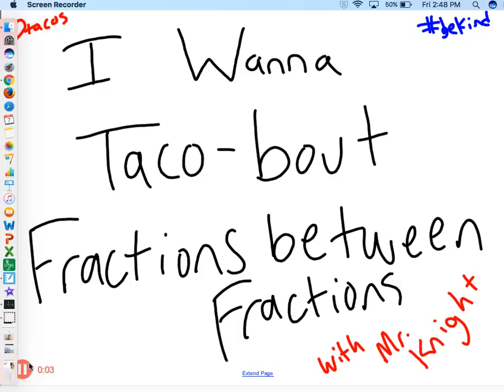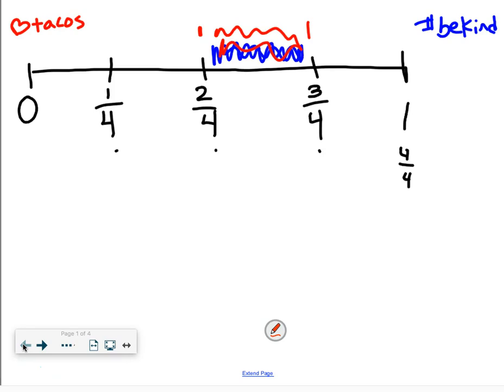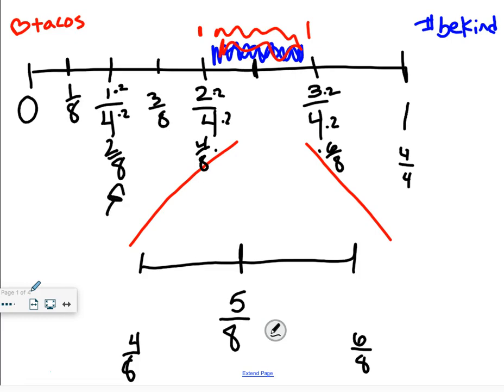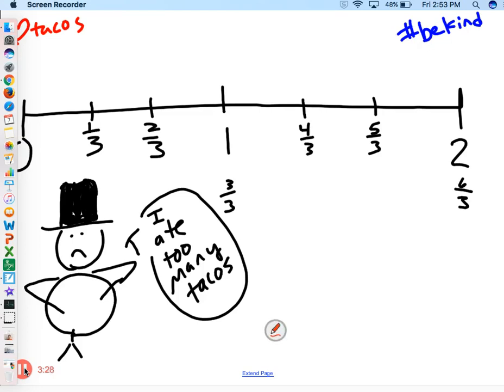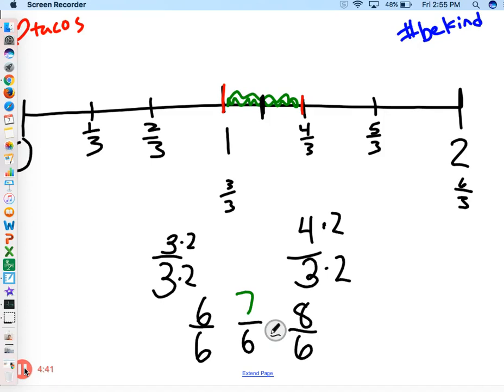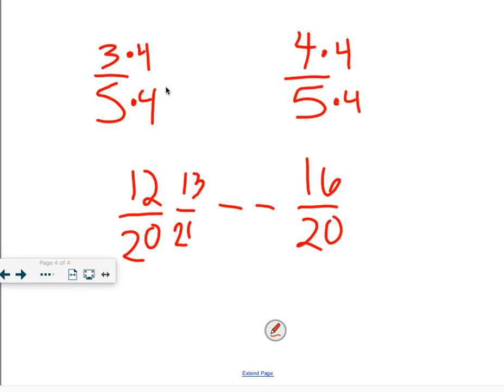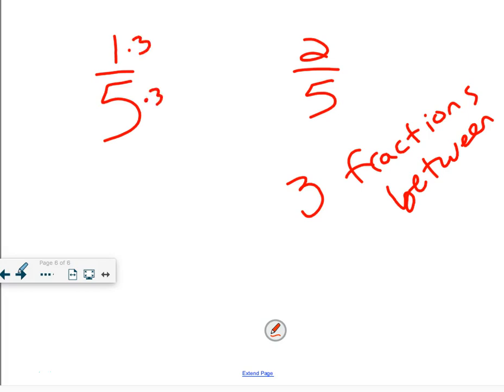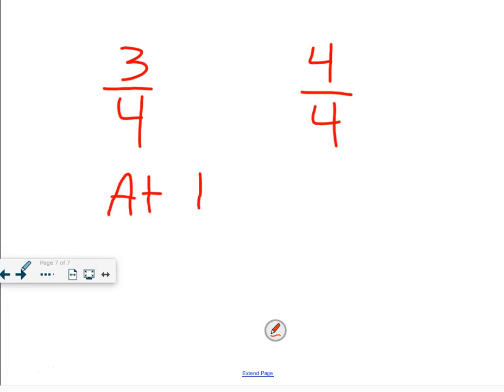TACO-BOUT Fractions between fractions